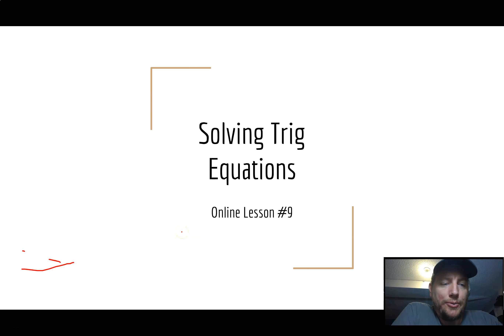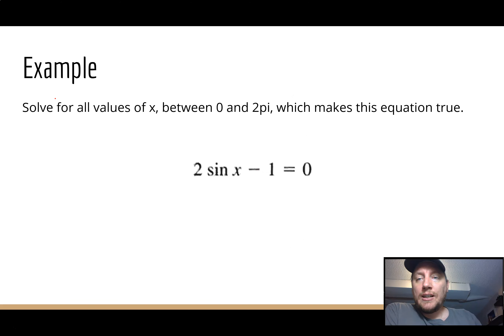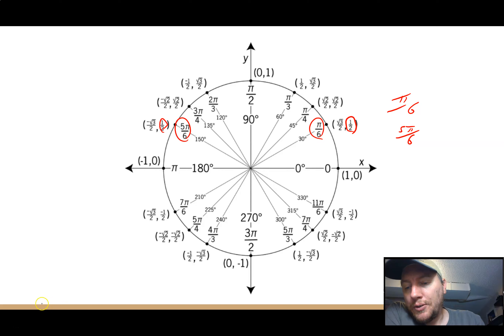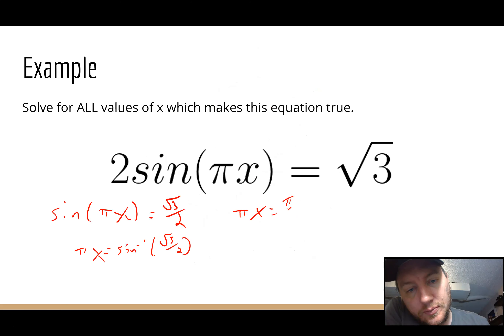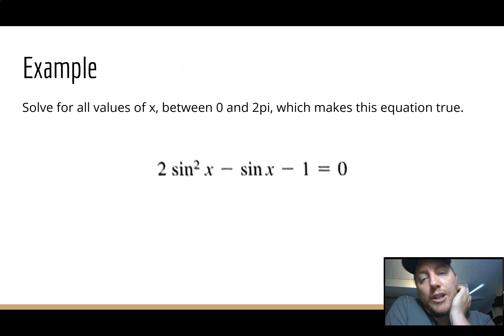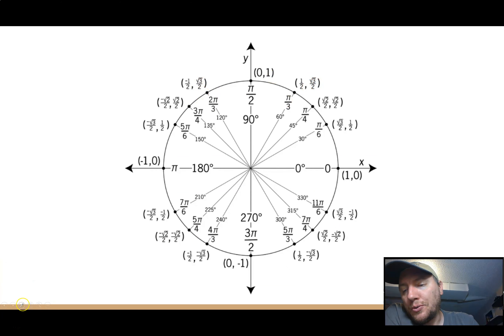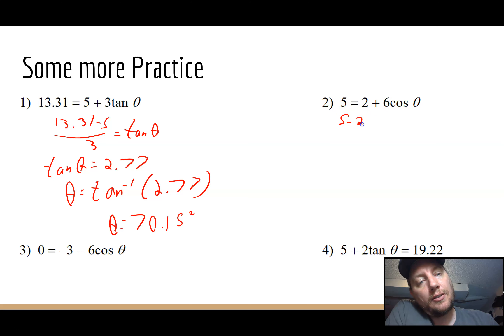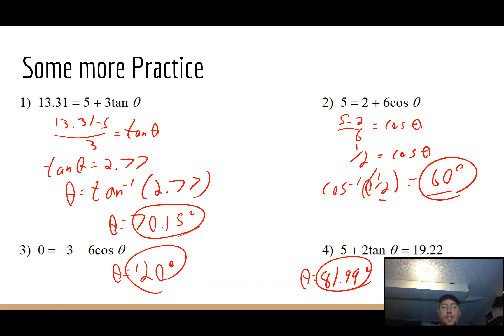College Trigonometry Online Lesson #9